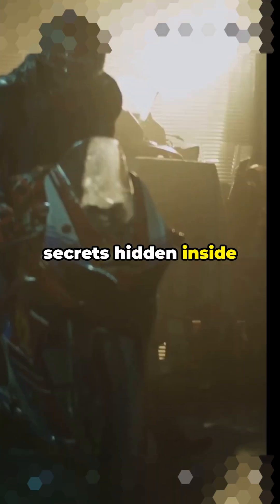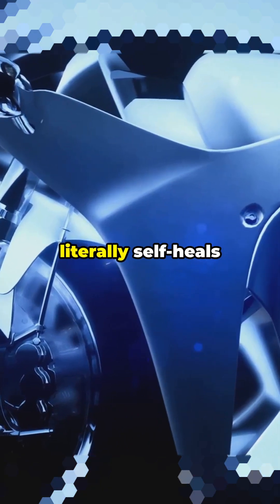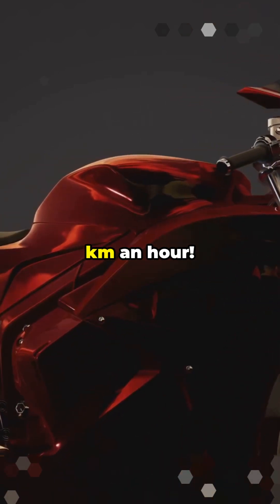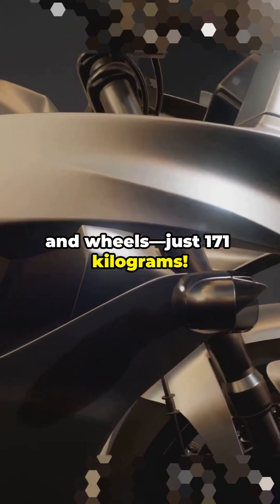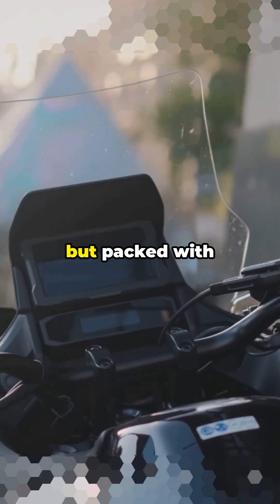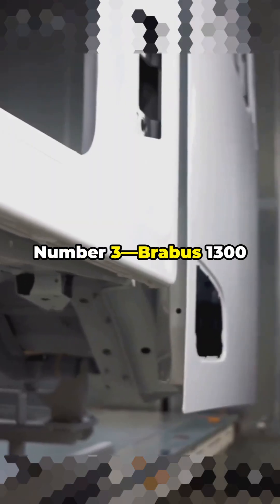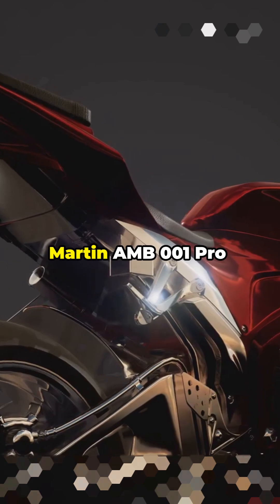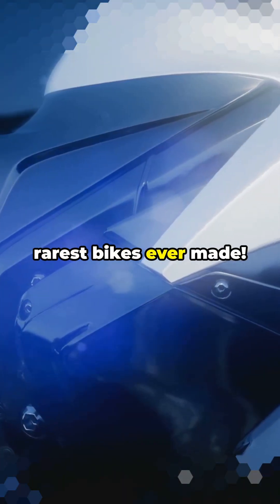Part 4: 10 Super Bikes That Hide Crazy Facts! 🔥bikelovers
🤯 Think you know superbikes? Think again.
In **Part 4** of our viral series, we reveal **10 insane hidden features and secrets** about the world’s most powerful super bikes — from **self-healing paint** to **AI-powered safety systems**, and even **carbon fiber frames lighter than race cars**.

These bikes aren’t just fast — they’re smart, futuristic, and full of surprises.
If you thought you saw it all in Parts 1 to 3… Part 4 will blow your mind! 🧠💥

📌 **Hidden Facts You’ll Discover:**
✅ Which bike can repair its own scratches
✅ Which one uses AI to detect traffic threats
✅ The most expensive titanium-built superbike
✅ Bikes with MotoGP DNA and tech you didn’t notice

🏍️ **Featured Bikes Include:**
• Kawasaki Ninja H2R
• Damon Hypersport Premier
• Ducati Panigale V4 R
• Aston Martin AMB 001 Pro
• BMW HP4 Race
• Yamaha R1M
... and more!

✅ Top 10 bike lists
✅ Superbike tech breakdowns
✅ EV & futuristic vehicle series
✅ Viral science + engineering shorts